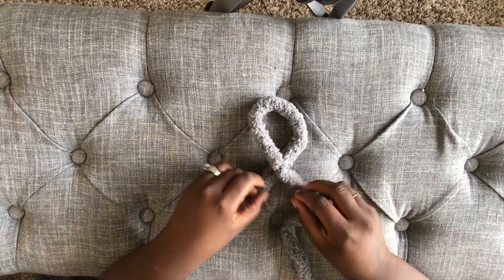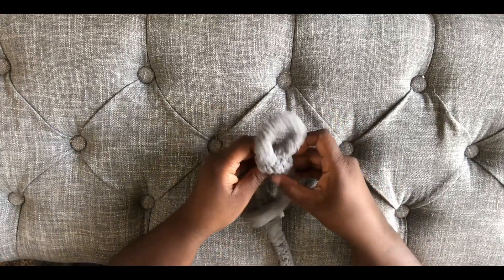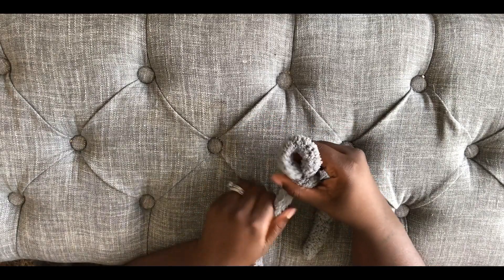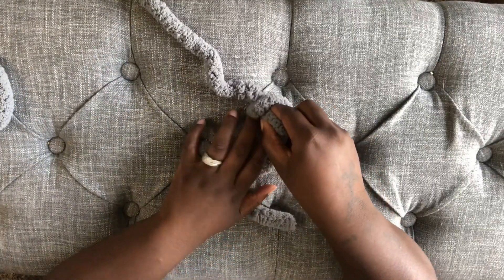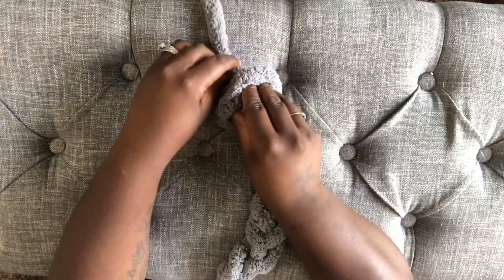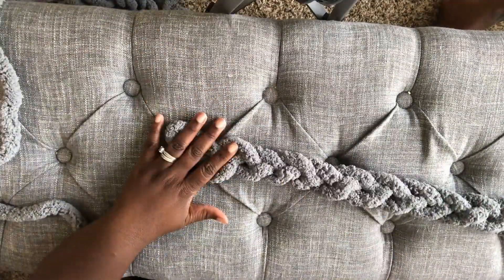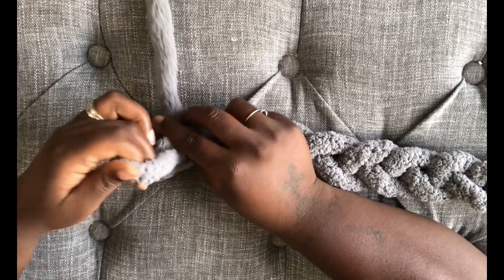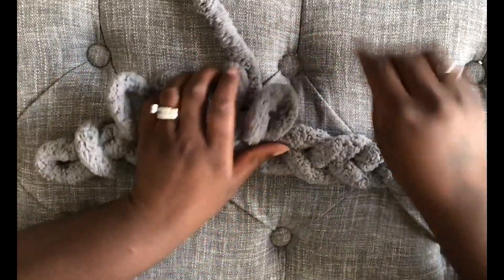DIY Chunky Knit Blanket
Hey Yallllllll!

Lavish in the luxury this project is quick, easy and affordable!  With a delicate hand knit wool this throw is large enough to completely envelop you in warmth. Give this a a gift to your mom, grandmother or niece.

I really hope you like this video if so share with me your thoughts in the comments below and if you would also show me your support by hitting the LIKE and SUBSCRIBE button to my channel so you don’t miss ANY of my videos!

🦄 🦄  ITEMS USED  🦄 🦄

- 5 bundles of yarn your color of choice

🦄 🦄  FOLLOW ME  🦄 🦄